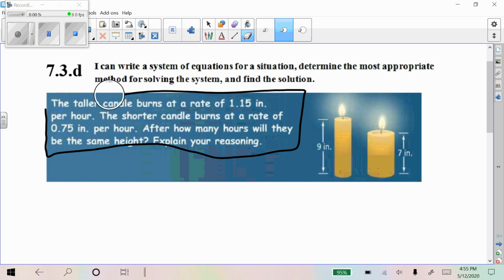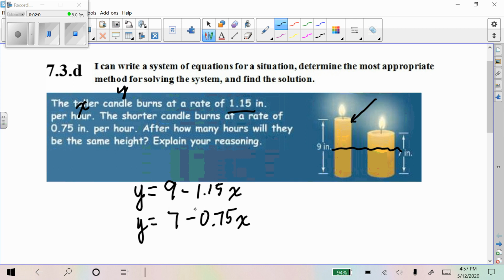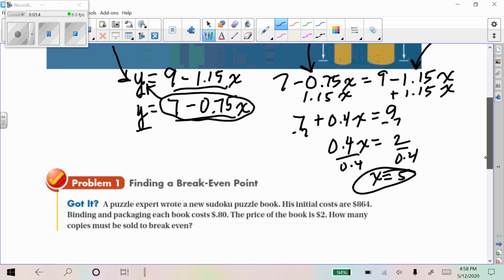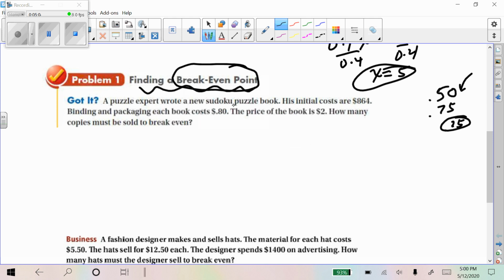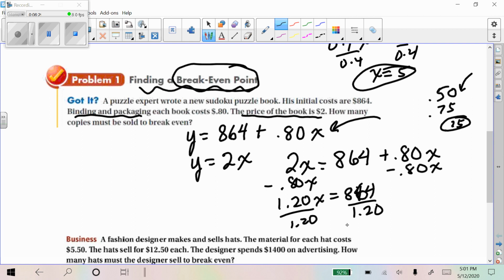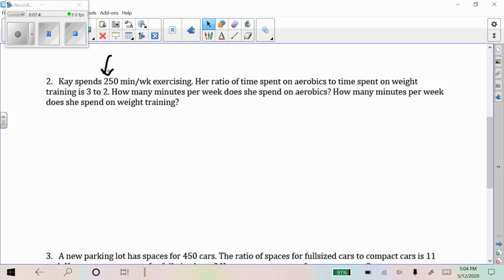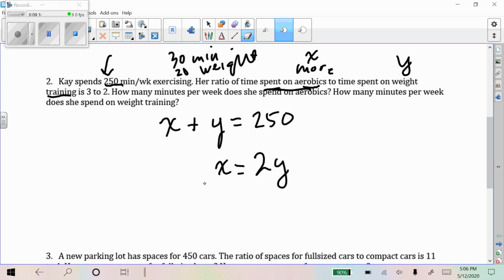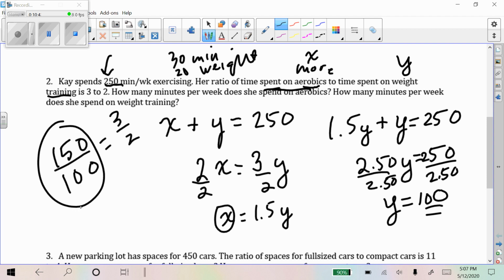Lesson 7 3d Day 1